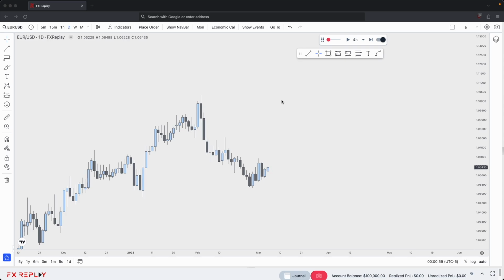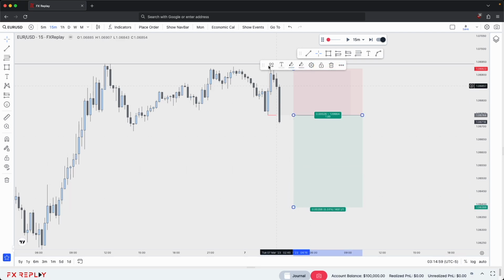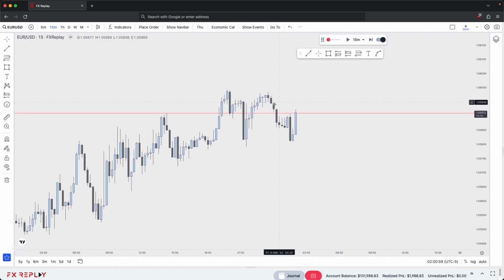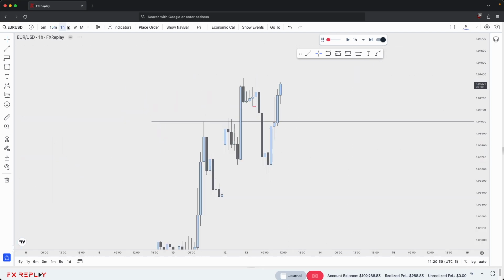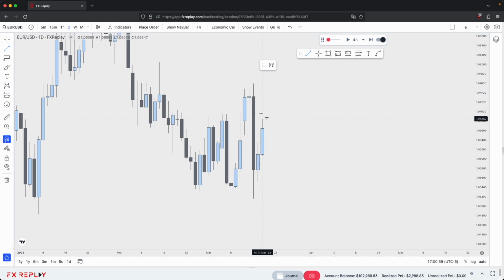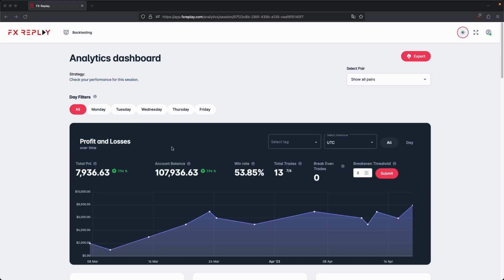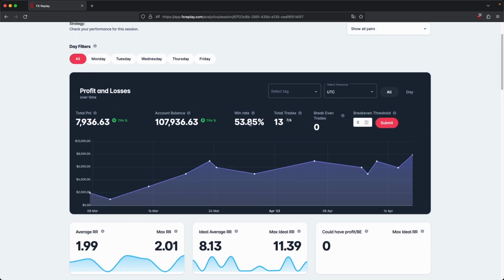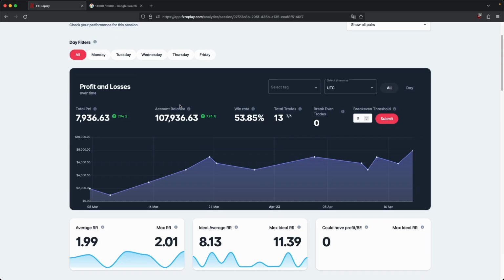This SIMPLE trading model generates MONEY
In this video, we will be going over one of the most simple trading models you could implement in your trading.

Important info 👇

🚀 SPECTRE MEMBERSHIP:
Join our academy to take your trading to the next level:

0:00 - Intro
0:08 - 3 step plan
1:01 - Additional information
1:39 - Model demonstration
8:56 - Collecting data (sped up)
10:44 - Showcasing data
12:00 - Importance of a profit factor
12:54 - Conclusion